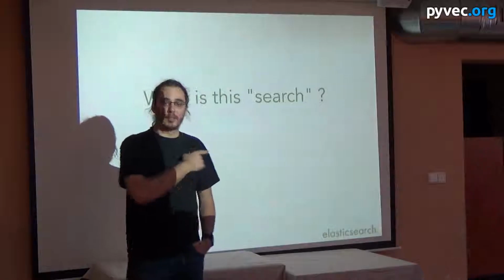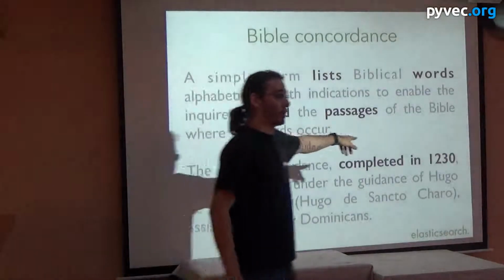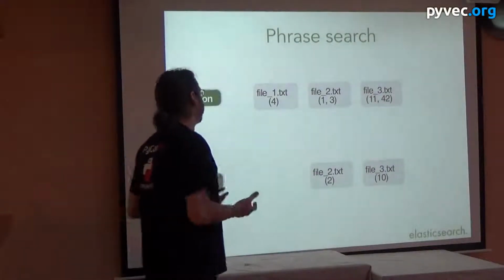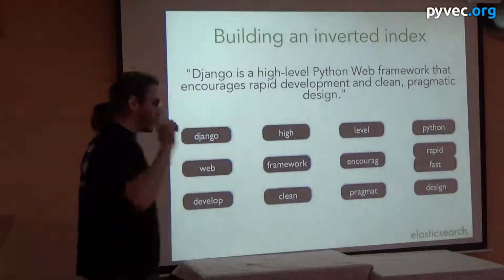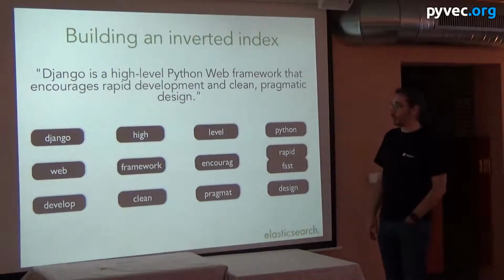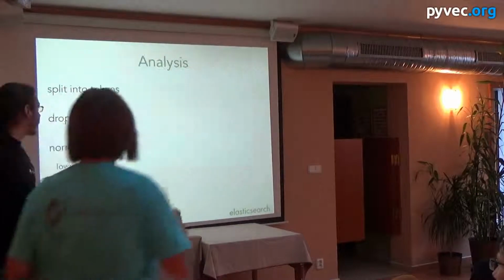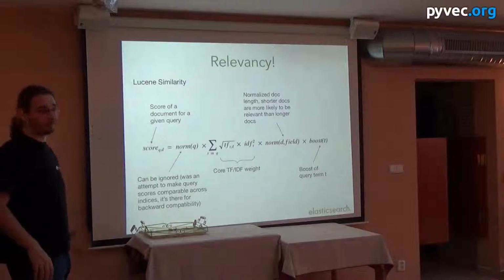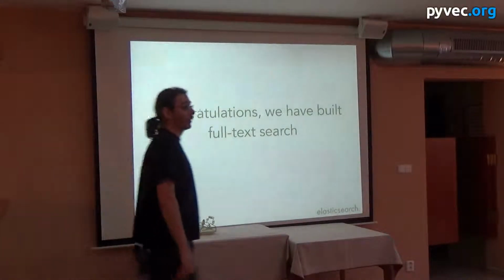Honza Král - What is this "search"?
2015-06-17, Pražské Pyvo